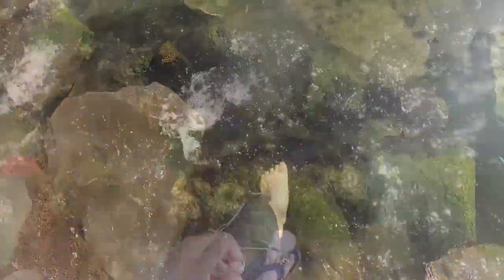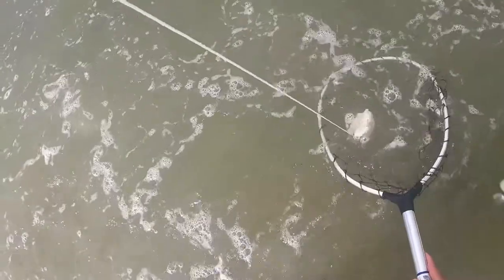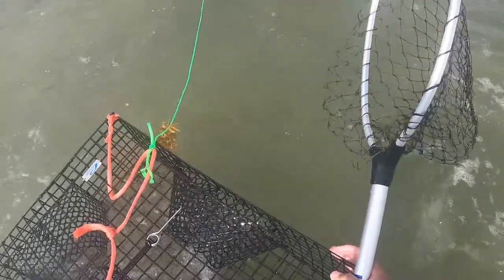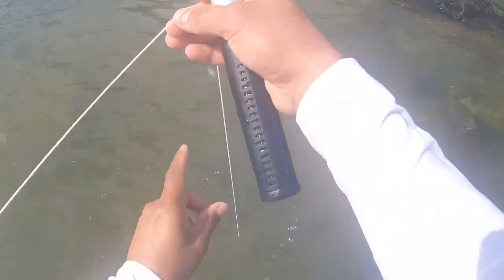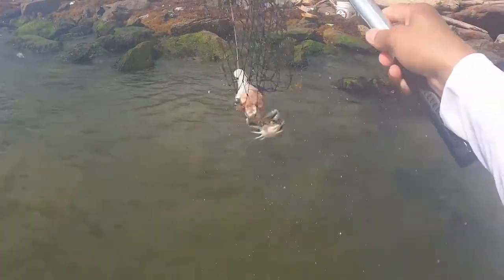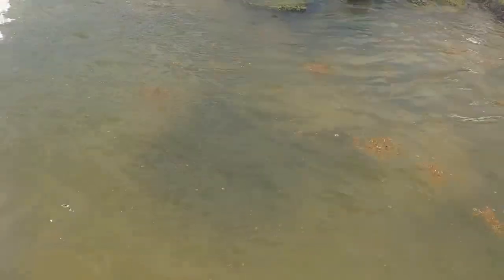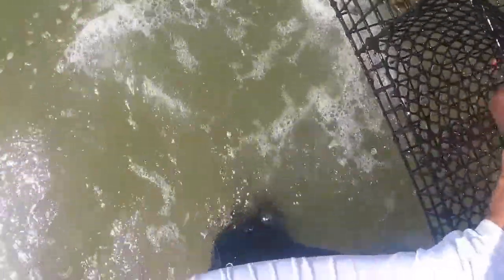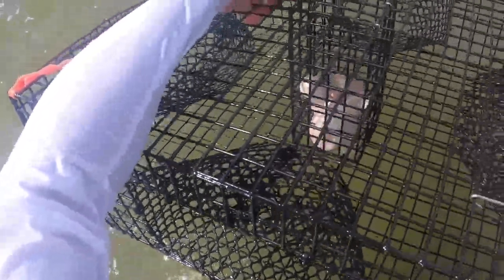how to catching best blue Crabs in Freeport beach Texas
For Any Suggestion or Comment please write it below.
I will continue to make the next video of Primitive Plus as possibly as I can.